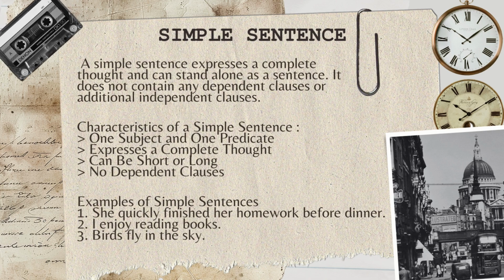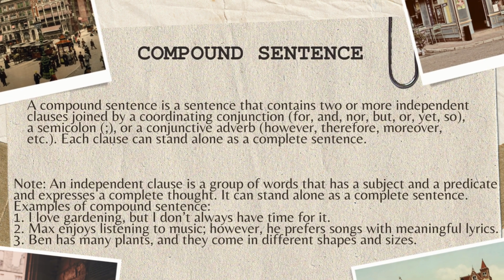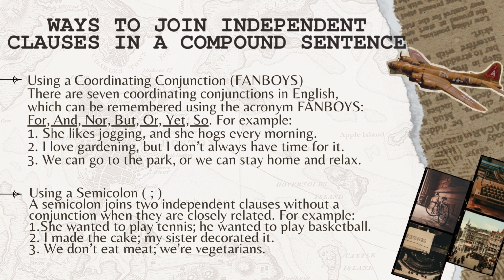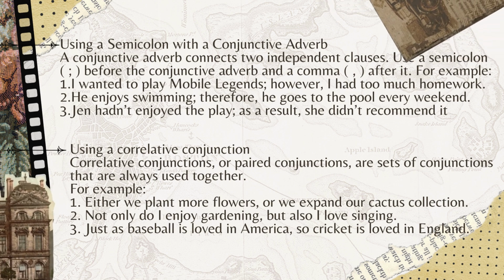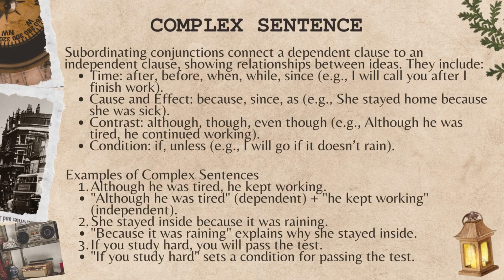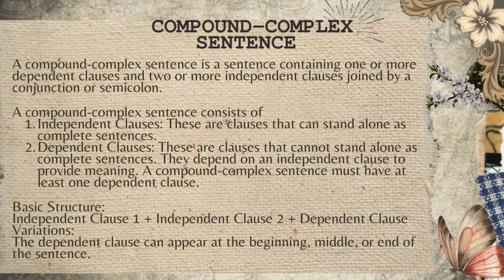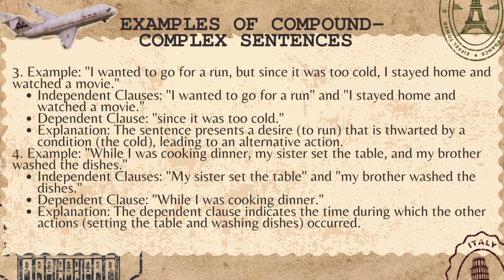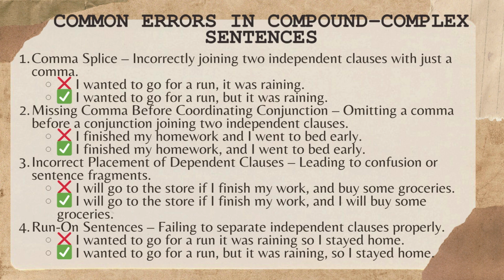Classification of sentence based on structure Explained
This video will inform you about classification of sentence in English
Credits: Students